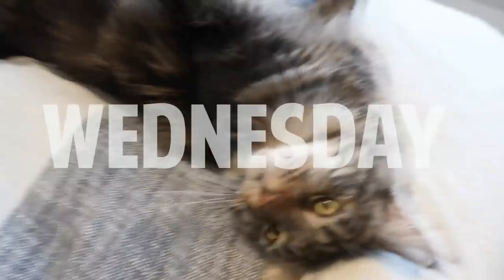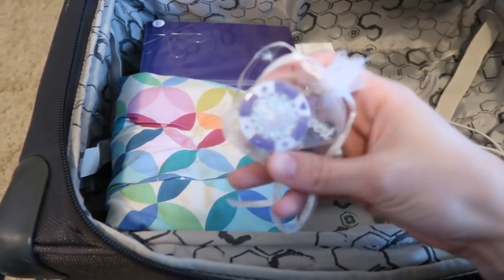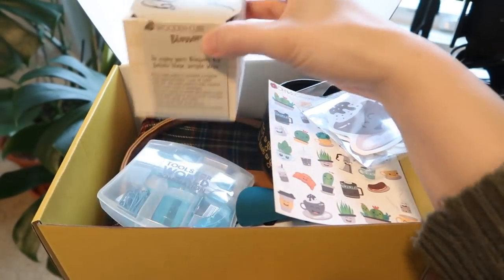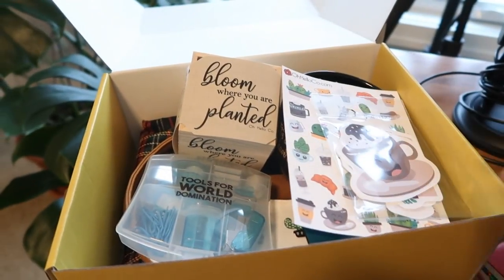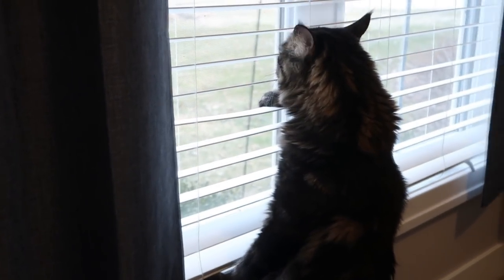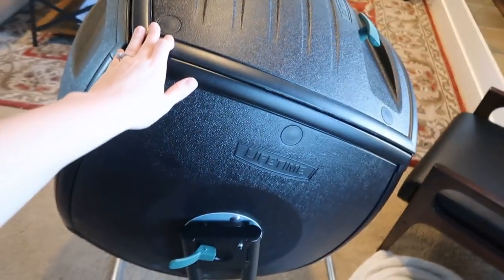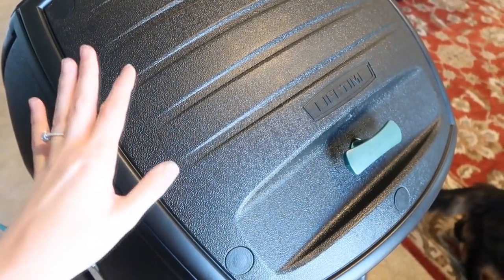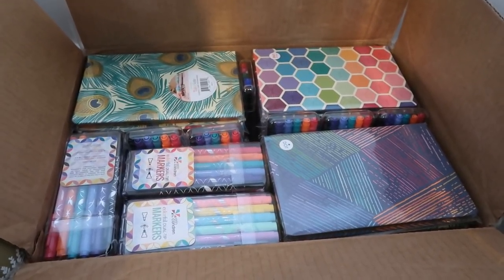My Favorite Oh, Hello Box Yet | WEEKLY VLOG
Naming a video with SO MUCH different stuff in it is hard work! We talk Vegas, composting, the Grand Rapids meetup.